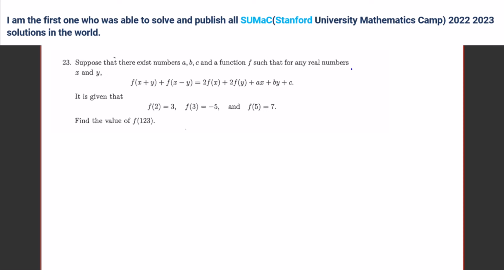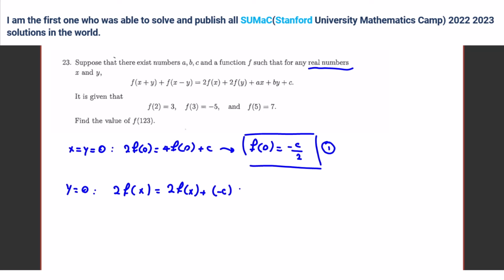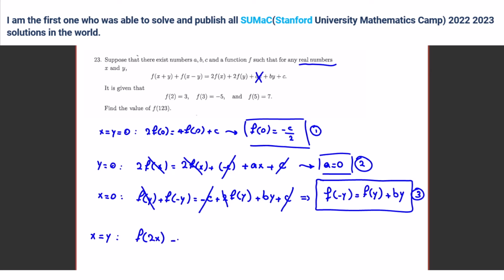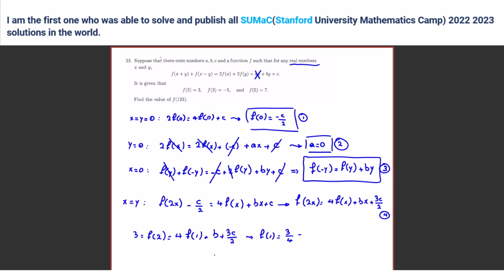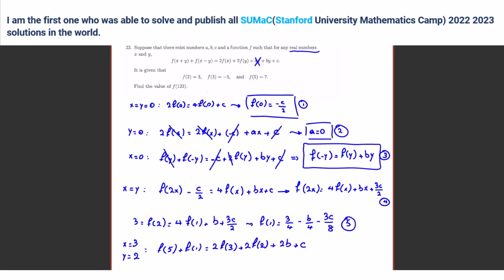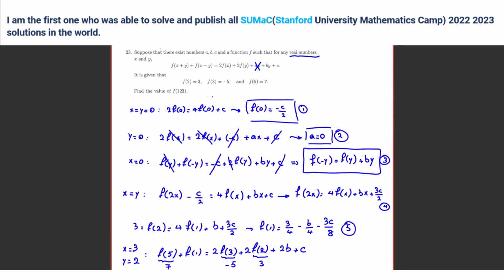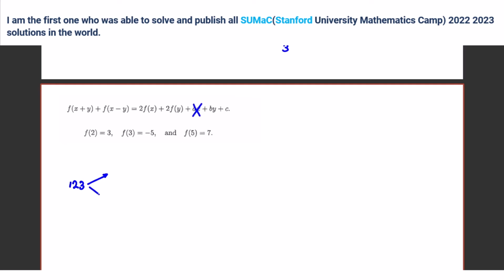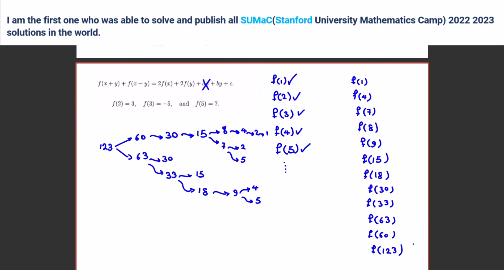AIME AMC 10/12 Preparation Math Tutor Course 8 MathCounts Olympiad Competition Problems Practice